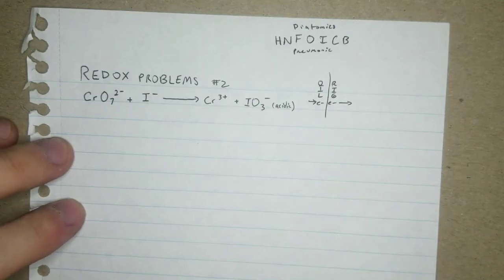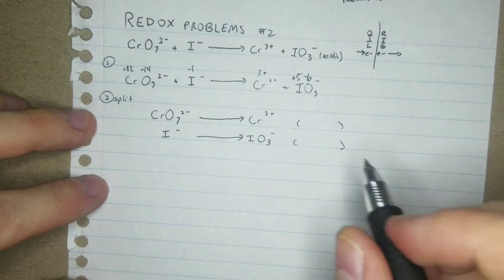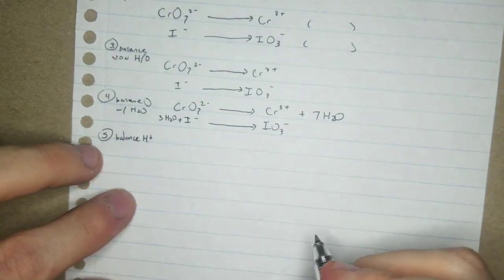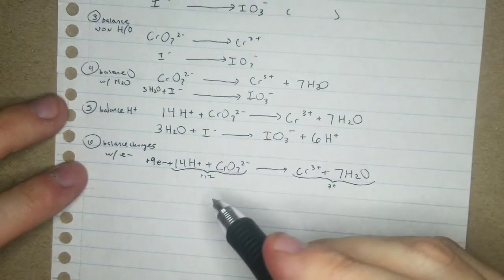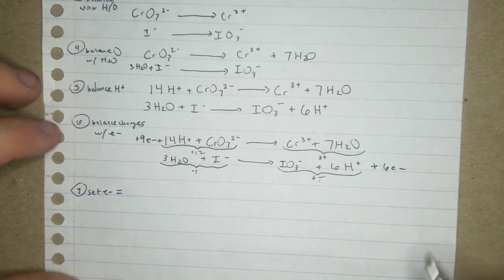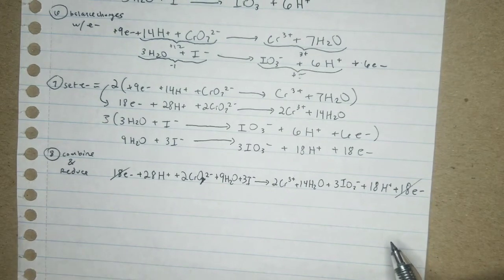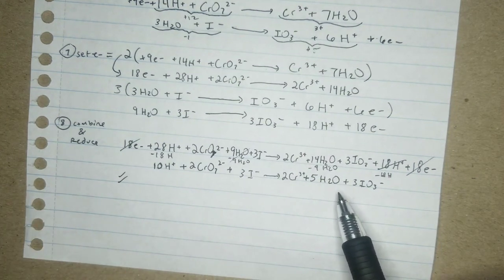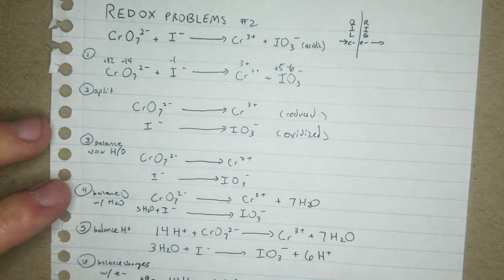How to Solve REDOX Probelms (2/3) (General Chemistry I)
Here is part 2 of the Redox problem tutorial series. Practice makes perfect, so I will do one final Reduction/Oxidation problem after this one and that should hopefully be sufficient for anyone struggling with these multi-step problems. Don't forget that double check at the end with the OIL RIG and the arrows that show which side of the equation electrons are on. That is a great way to catch your own mistakes.

As I said in my last video, I'm hoping to increase my upload frequency this week to put out tutorials on the rest of any General Chemistry I problem types which I haven't yet gone over. Let me know what else you guys need help with. What are you guys struggling with most? I want to help everyone prep for finals as best as I can!

Main Helpful Sources:
-Khan Academy